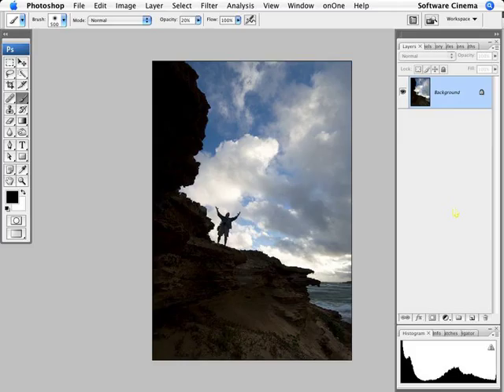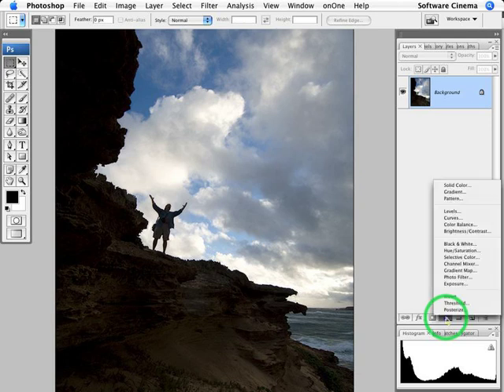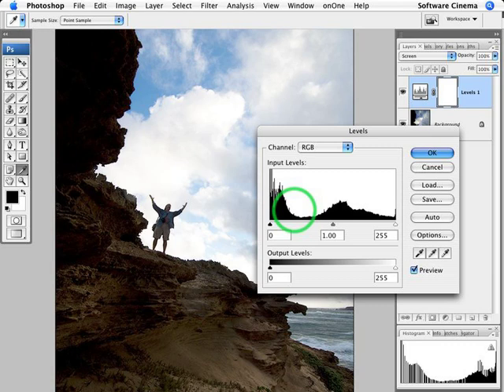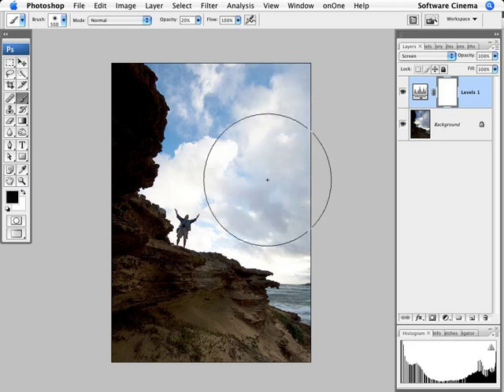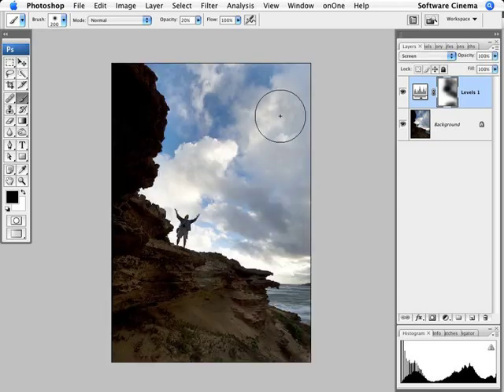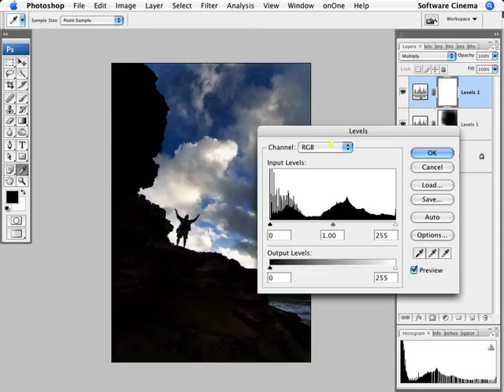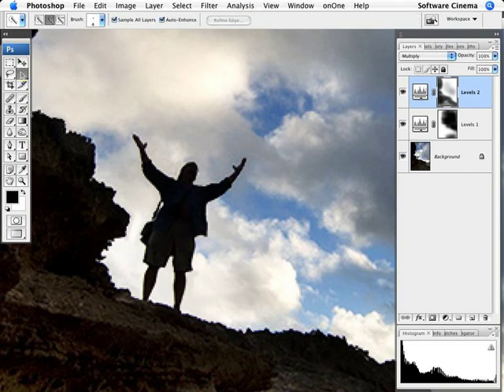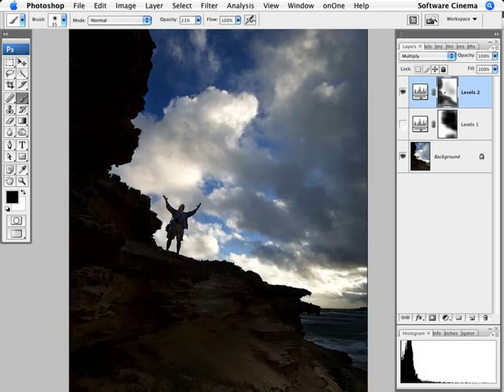Photoshop Smart Dodging and Burning by Jack Davis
Color Management, Camera RAW, Bridge, important Preferences, Smart features, Masking secrets, Filters and more. From his program 'How to Wow - Workflow & Optimizing CS3'.